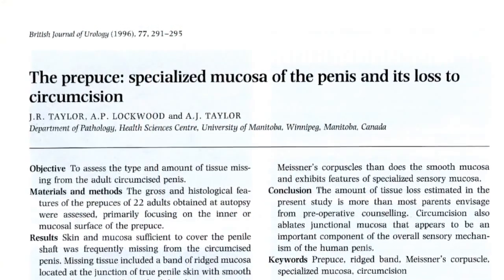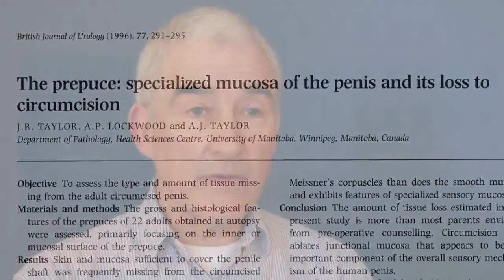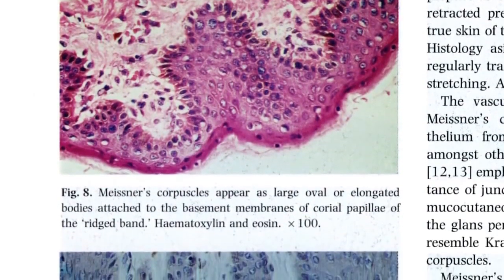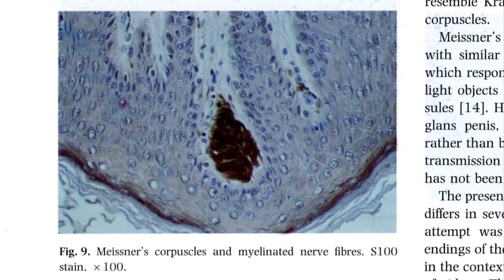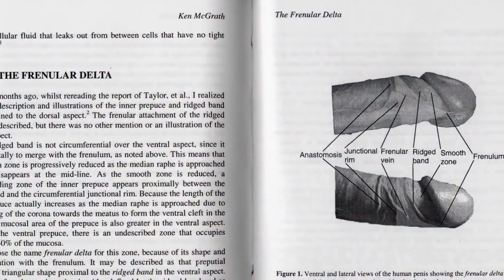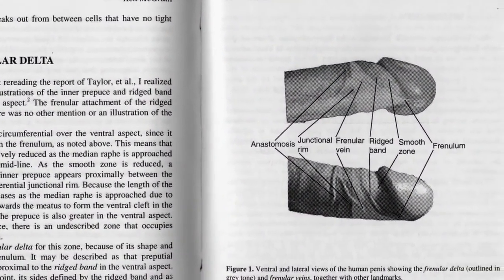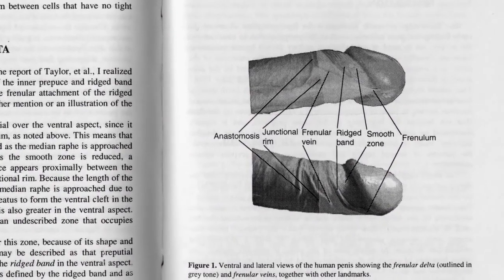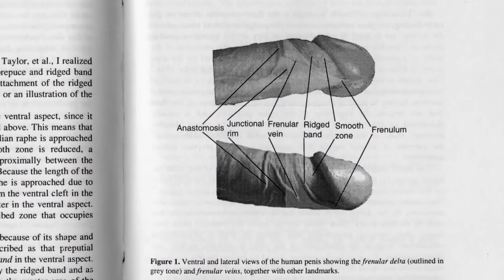Anatomy of the Penis Penile and Foreskin Neurology by Ken McGrath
Interviewed by James Loewen